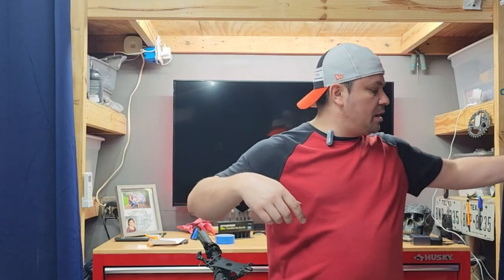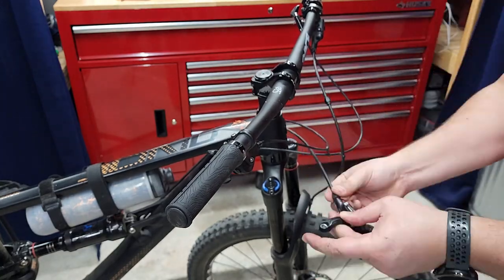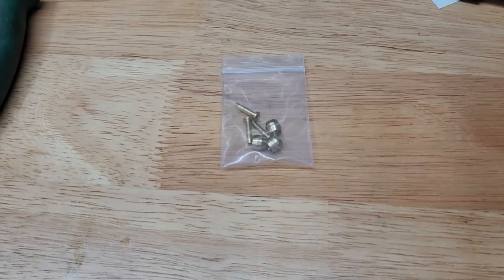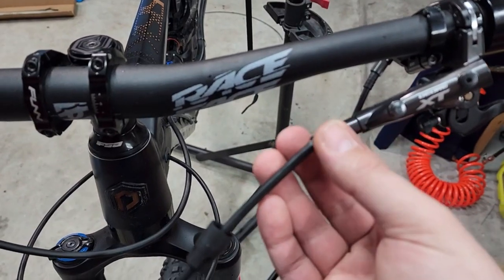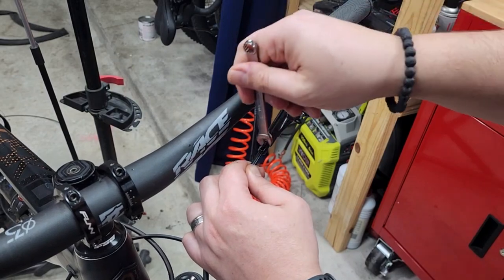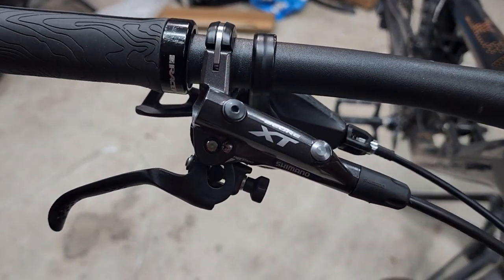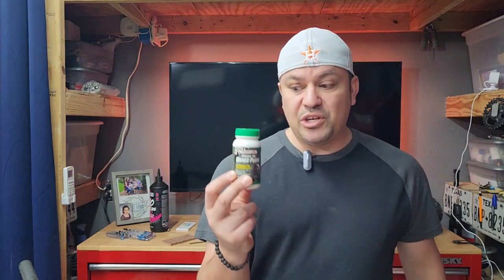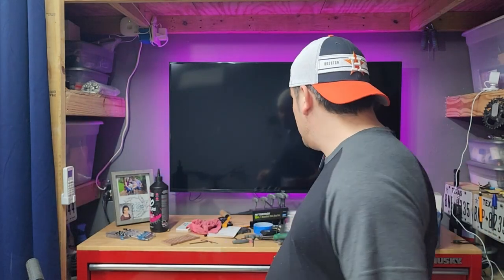Shimano XT Brake Levers on 4 Piston Tektro Brakes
Featured in this video:
Bleed Kit
Mineral Oil
Shimano XT lever Right
Shimano XT lever Left
Shimano Deore Lever Front
Shimano Deore Lever Rear
Fire TV

My Cameras